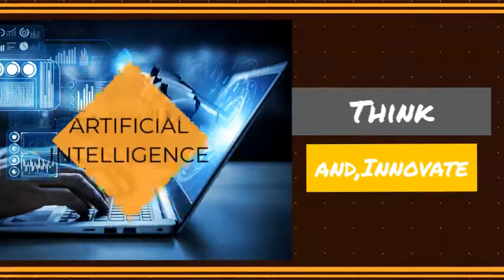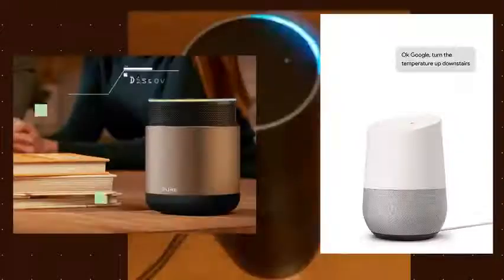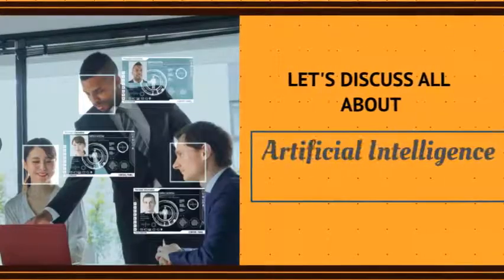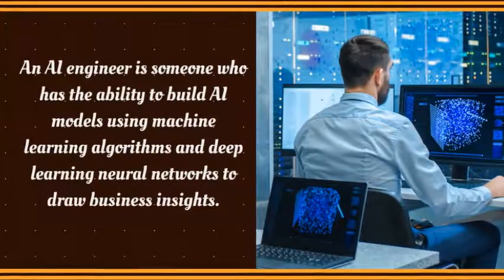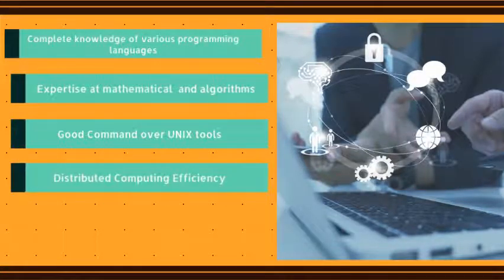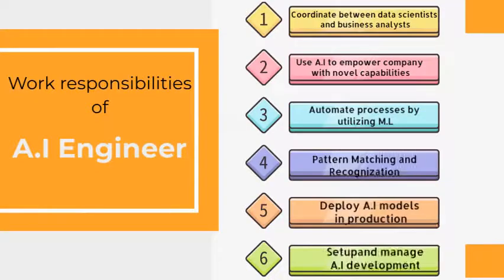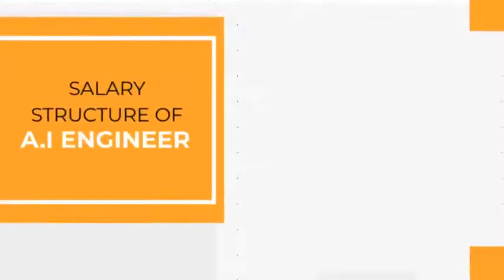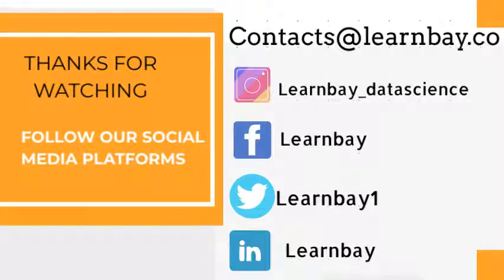Skills Required for Artificial Intelligence Engineer || A.I. Engineer Salary || Learnbay.co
Artificial Intelligence has helped humans from ages and will soon be the only power man would adhere to. There is a great scope for youngsters and professionals in this field. Watch this short video to know more about Artificial Intelligence. This field demands specialization and expertise , for that you need better guidance, Gear start your career with Learnbay .

LearnBay provides industrial training in Data Science which is co-developed with IBM.
LearnBay offers significant courses like
Machine Learning,
Tensor Flow,
IBM Watson,
Google Cloud Platform,
Tableau, Hadoop,
Time Series,
R and Python
with authentic real-time industry projects.
*COURSE HIGHLIGHT*
1) IBM Certification
2) Live-instructor based online classes.
3) Industry expert trainers.
4) 12+ real-time projects of different domains.
5) Working professional friendly
6) Multiple batch option (Weekday/Weekend).